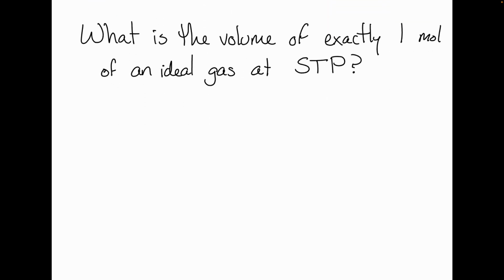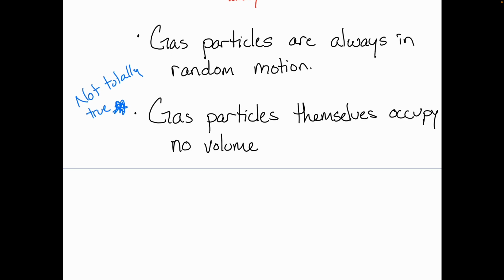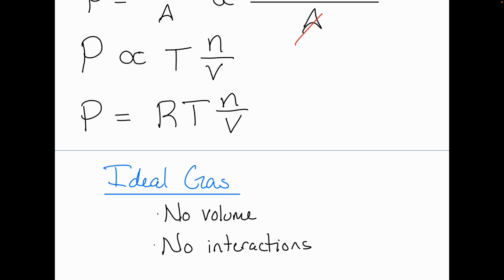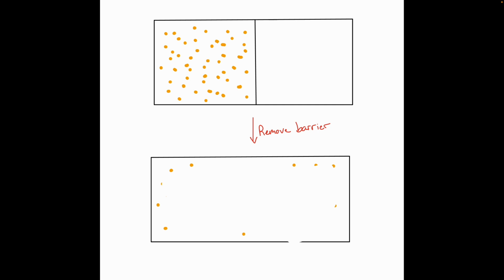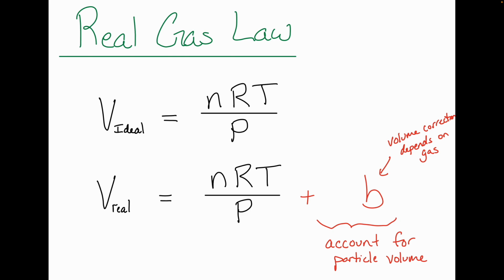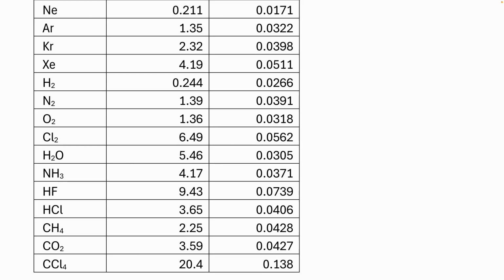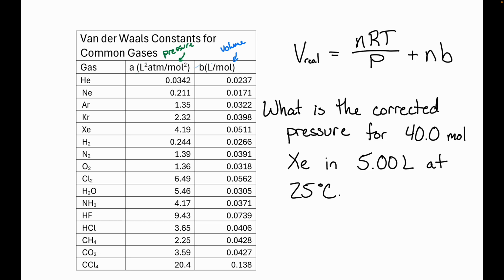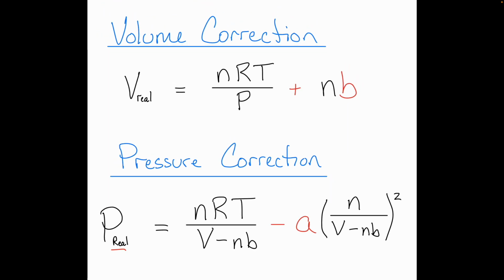Chem1AFA24 Week 13 Lecture 2 Kinetic Molecular Theory and Real Gases